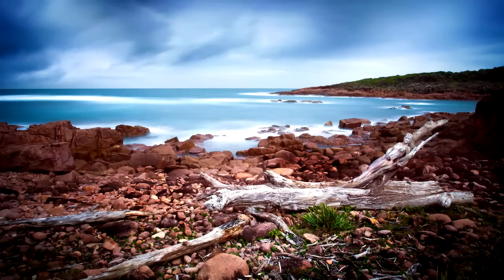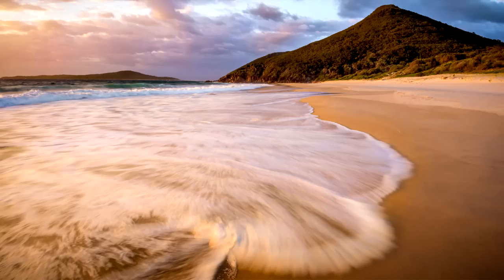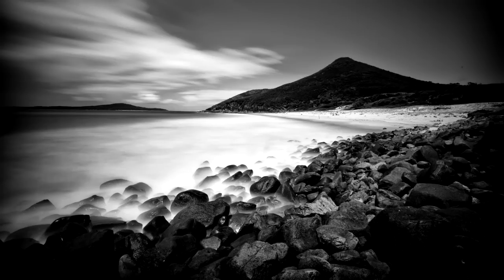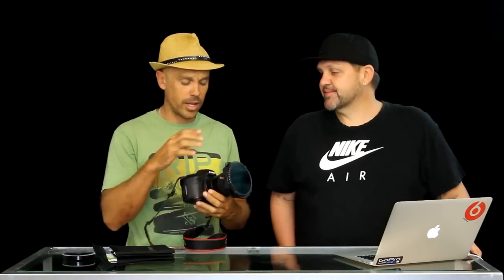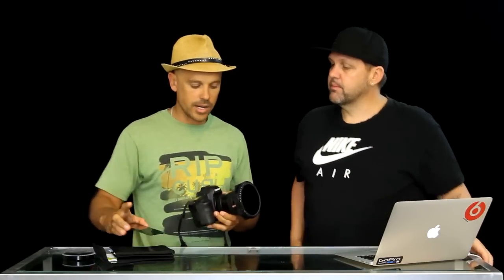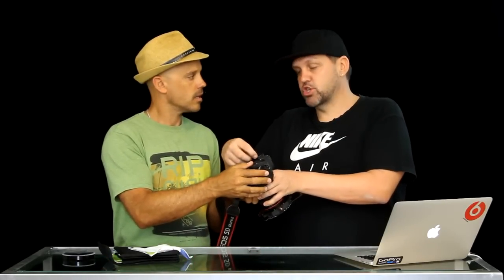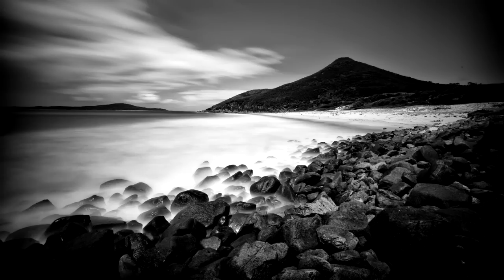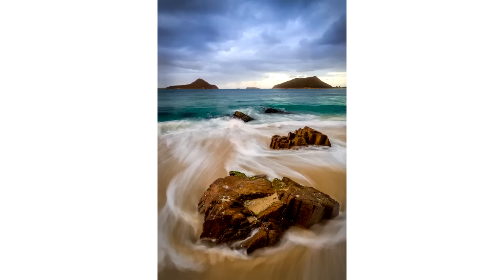SIC 16 - Long Exposure Love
- In this episode of the SIC show you'll discover some tips for creating long exposure love.

Share - Johny's smashing filter epic fail.
Inspire -Award winning body-paint image.
Create - We give you a tips for creating long exposure photos.

Enjoy & Share the photo-love
Brent & Johny